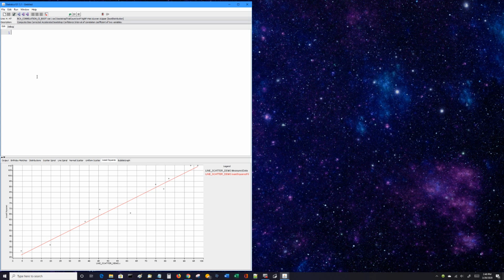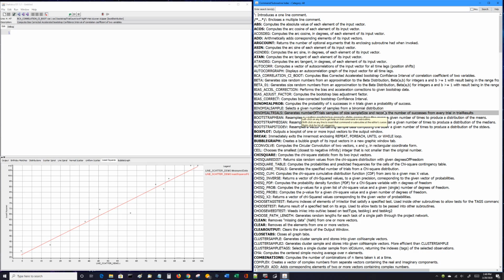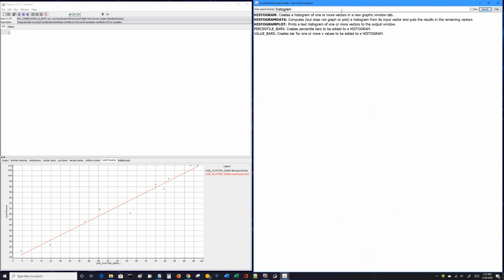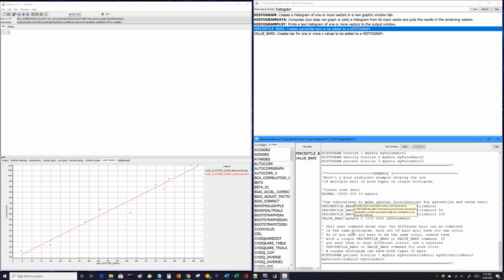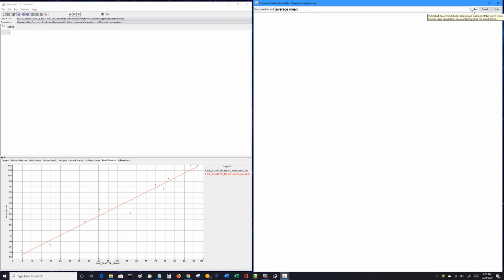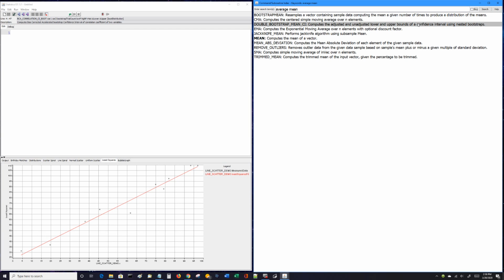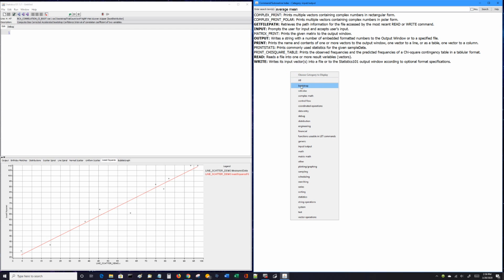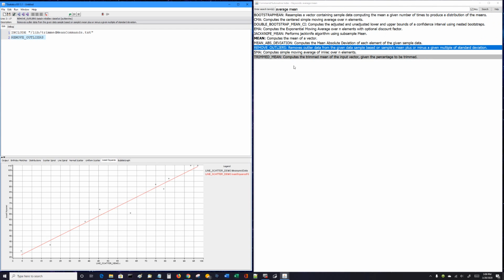Statistics101 Tutorial: How to use the Command/Subroutine Index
This tutorial demonstrates  how to use the Command/Subroutine index to search for commands and subroutines that you need to write your own programs or subroutines.

The features discussed are:
-Opening the Index using the Help menu's "Command/Subroutine Index" menu item.
-Search for match on a single keyword
-Search for match on any one or more of multiple keywords
-Search for match on all of multiple keywords.
-Popup menu to choose a list or commands and subroutines by category.
-Clicking on a line containing a command or subroutine to display its help.
-Shift-clicking on a line containing a command or subroutine to past its name into your program at the cursor postion.

If you want to see a written description of this feature, go

The Statistics101 program is an integrated development environment (IDE) for solving probability and statistics problems. It uses techniques of simulation and resampling for that purpose. Students find it useful in understanding statistics and professionals use it to solve problems that don't fit the assumptions of standard formulas.